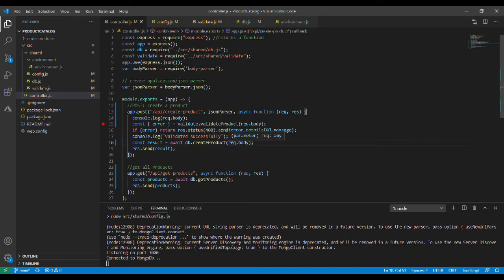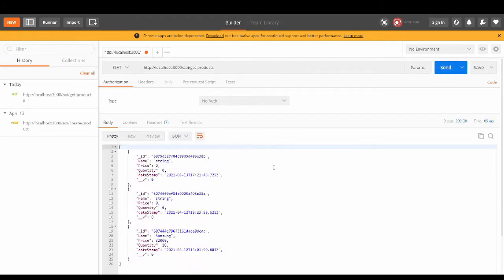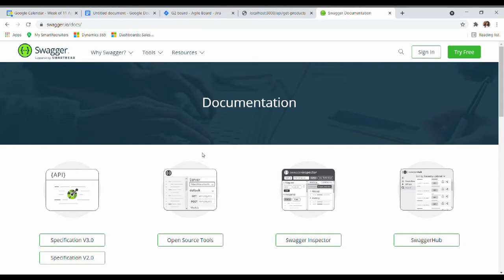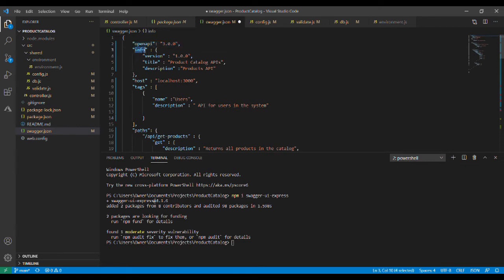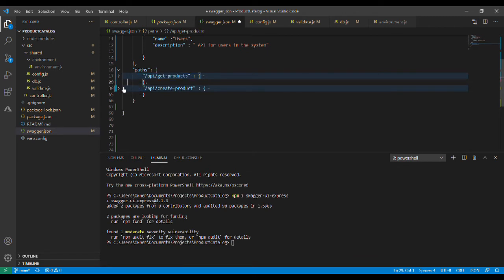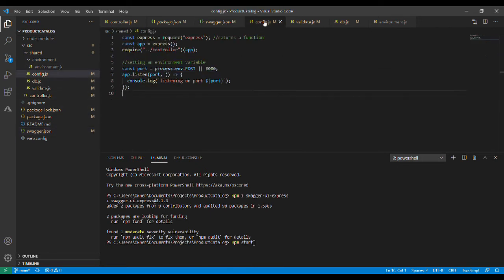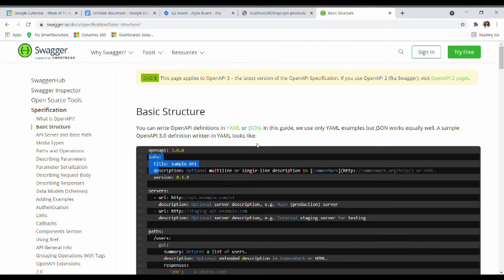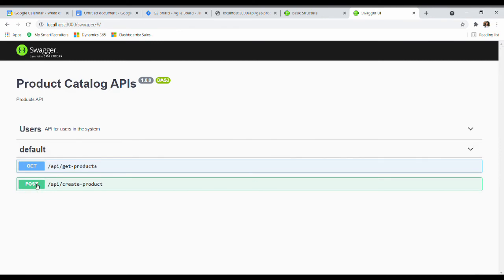How to set up Swagger on nodejs application from scratch.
This video demonstrates how you can set up Swagger UI on your nodejs app.